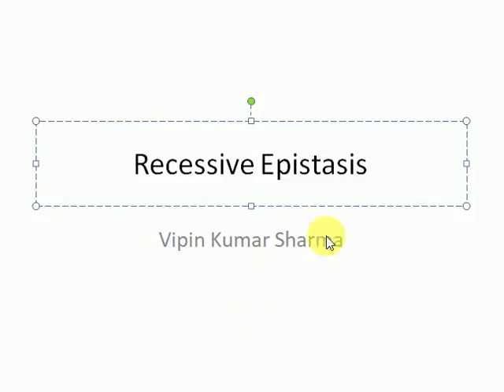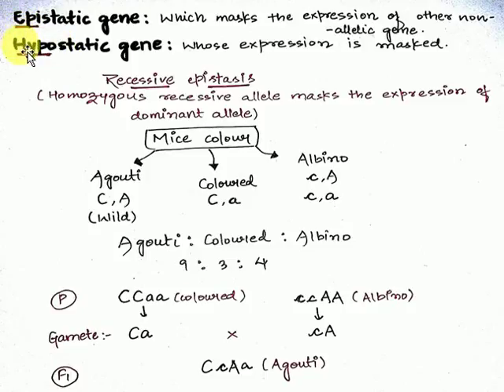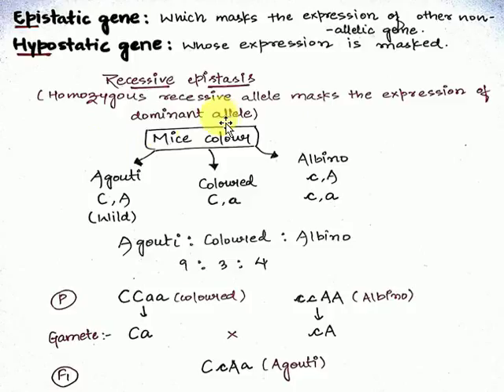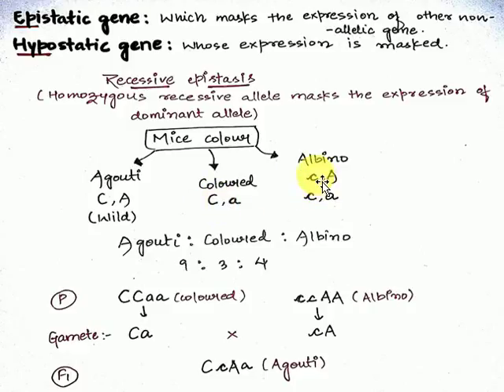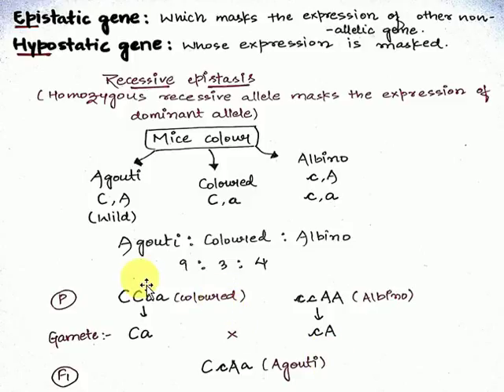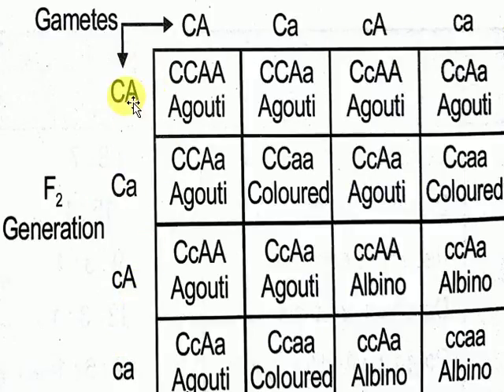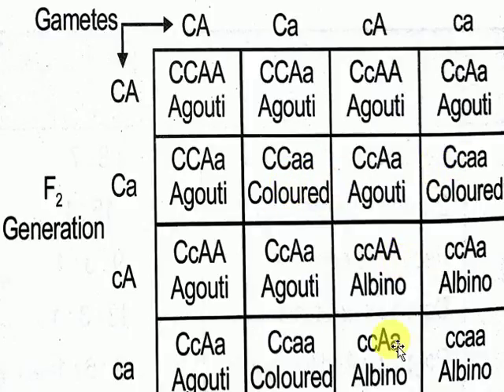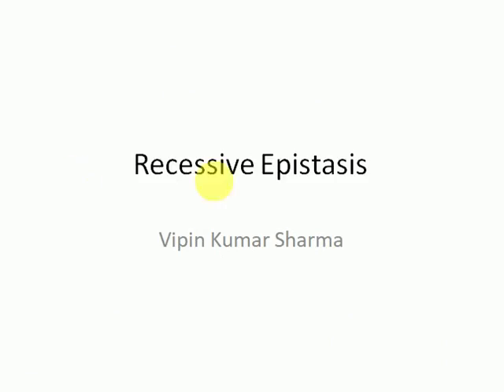Recessive epistasis: gene interaction